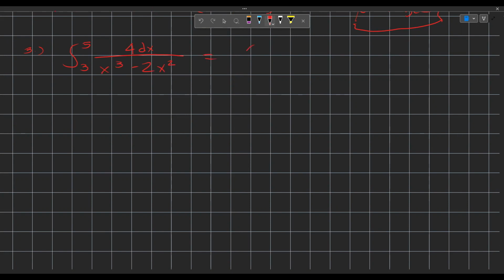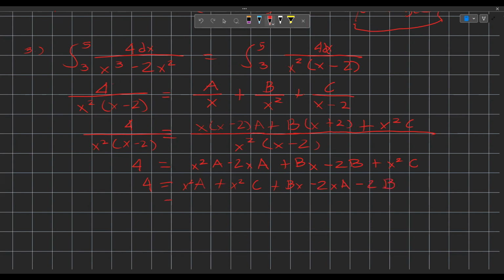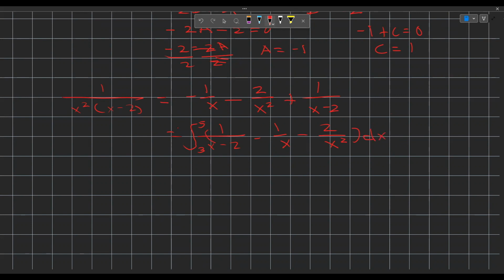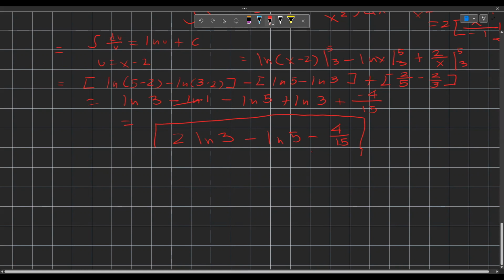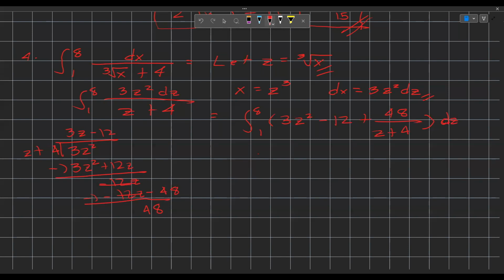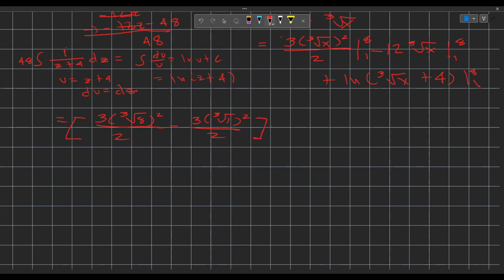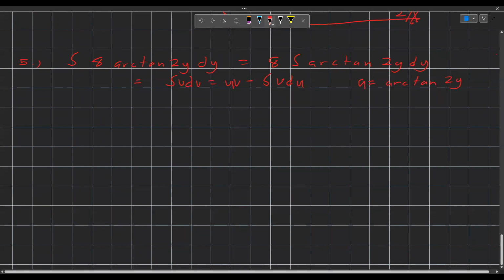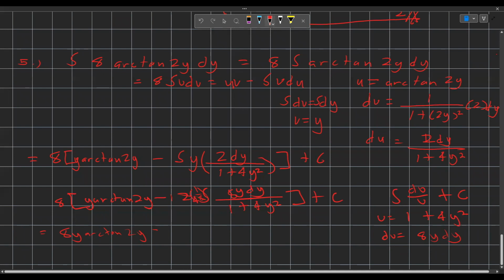SYNTube: CALENG2 LQ2 Part 2